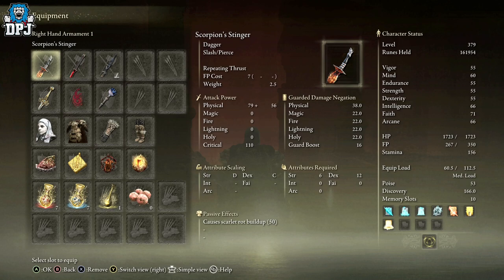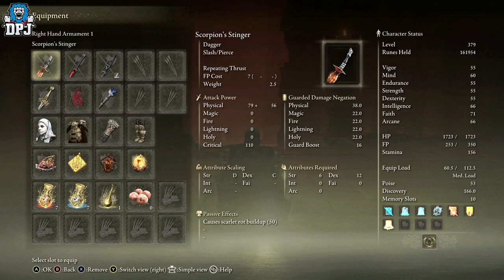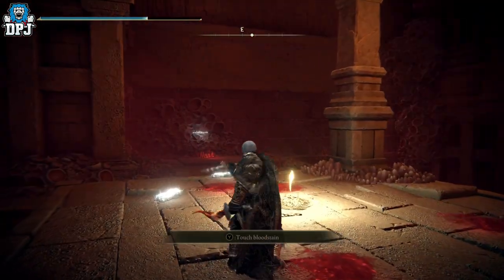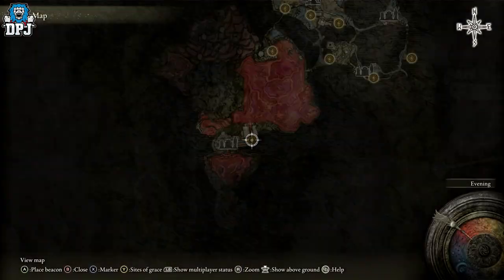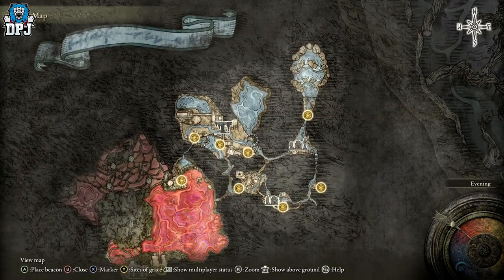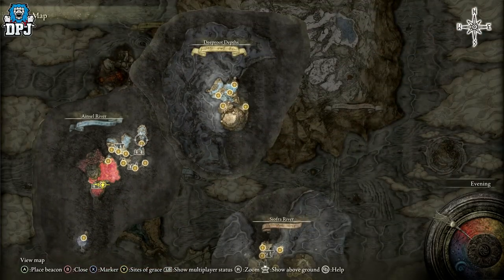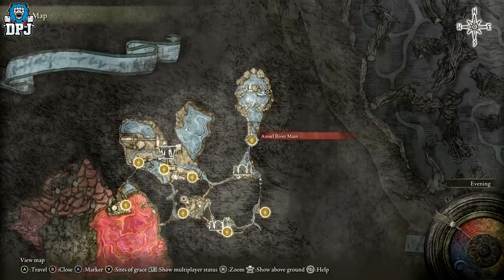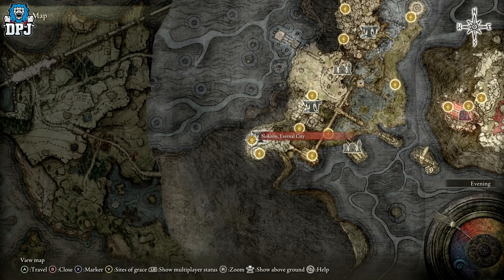DONT MISS THIS RARE SCORPION DAGGER - Elden Ring: How To Get Scorpion's Stinger Scarlot Rot Dagger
How to get this rare Scorpion's Stinger Dagger in Elden Ring.

DONT MISS THIS RARE SCORPION DAGGER - Elden Ring: How To Get Scorpion's Stinger Location & Guide